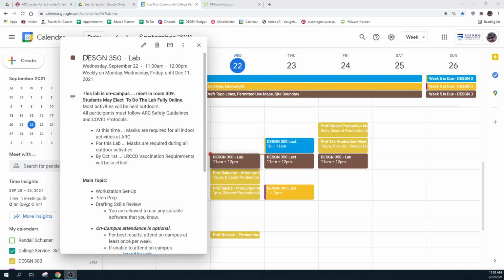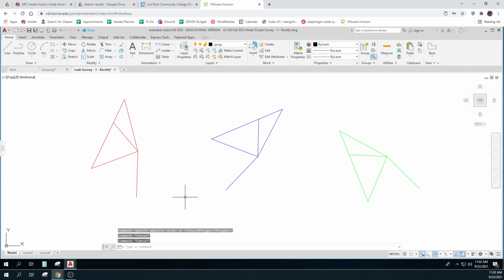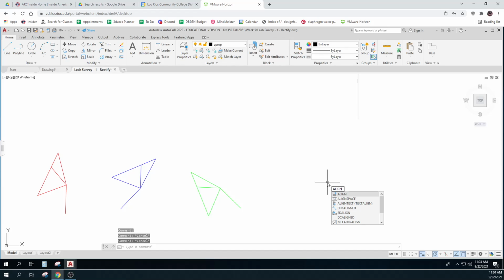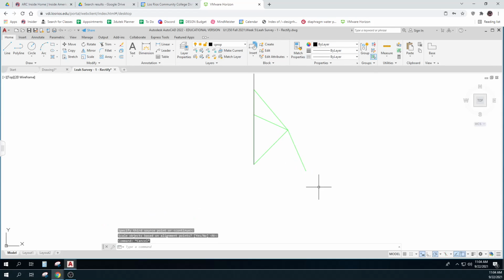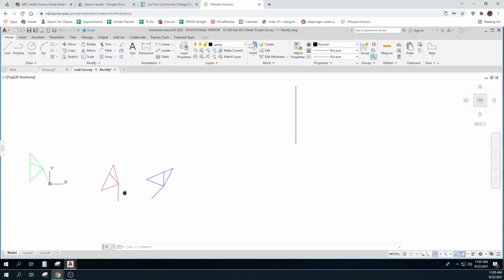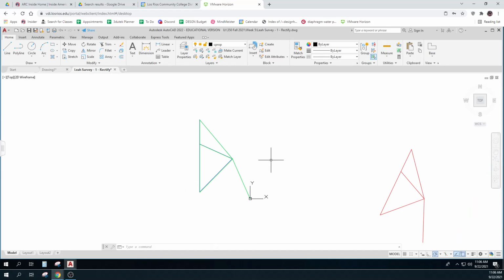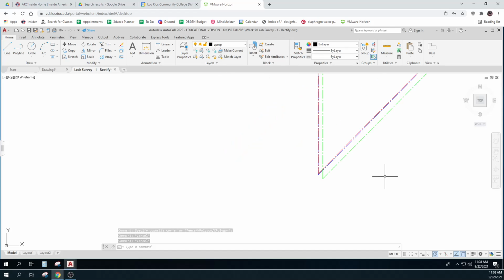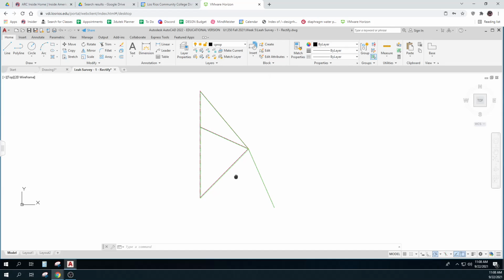350 Lab 9 22 21